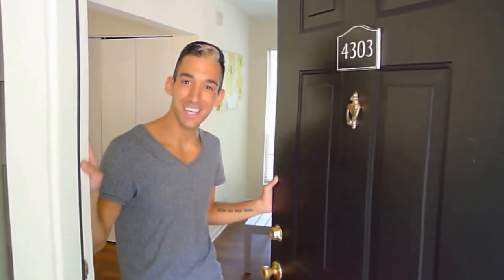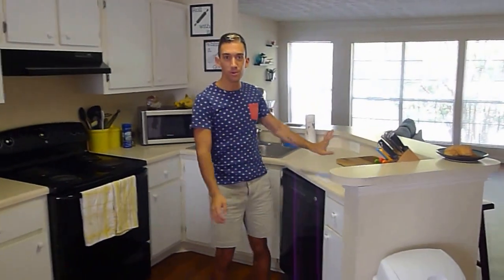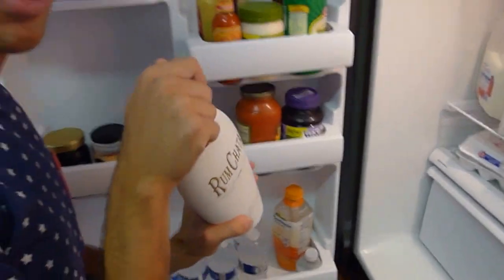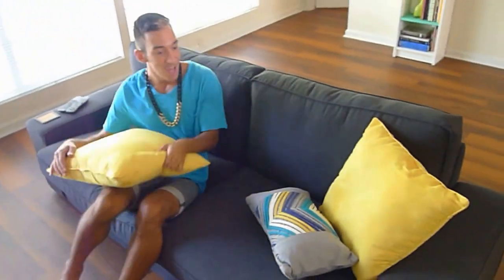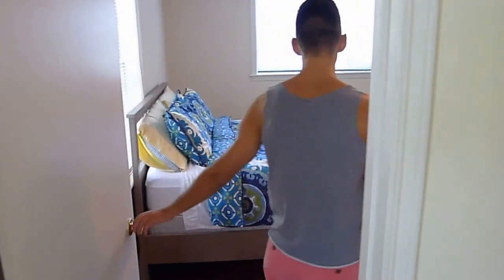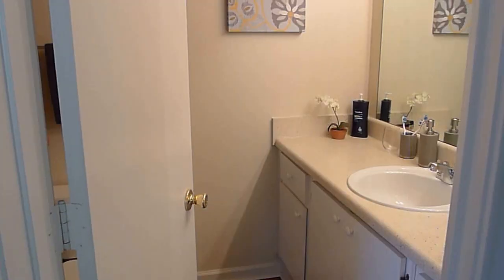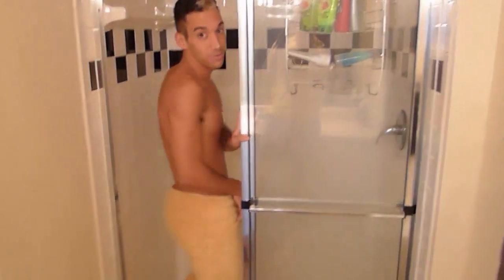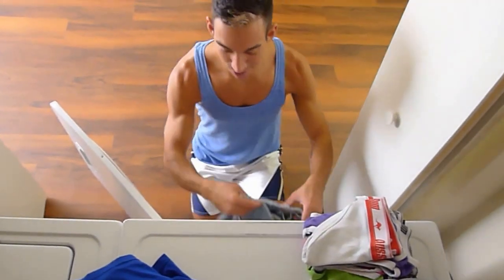My Hotlanta Crib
Welcome to the lavish decadence that is my HOTLANTA crib!

Josh and I are having a blast down here and we wanted to share the greatness that is our living quarter with you all!

Sorry I was so incredibly...weird..

Thank you, come again!